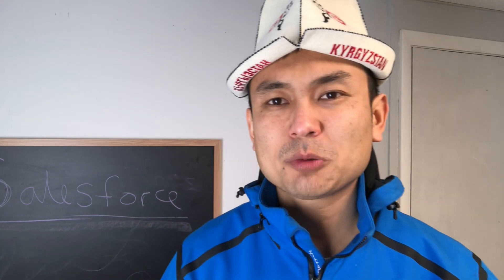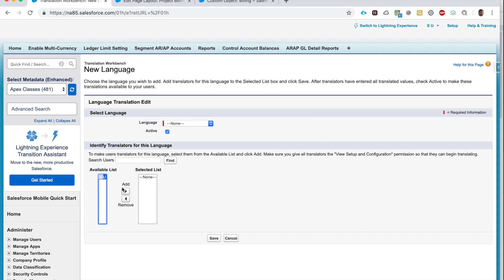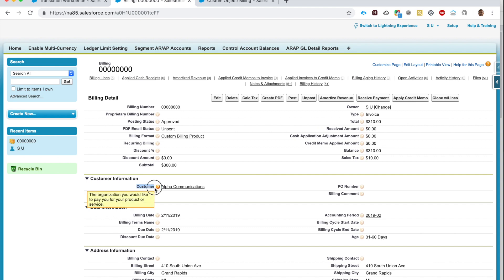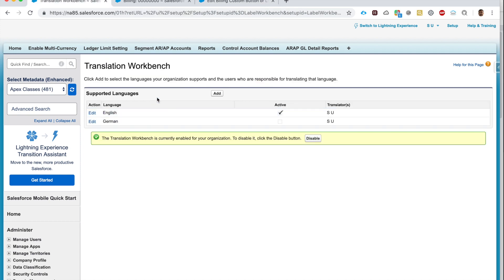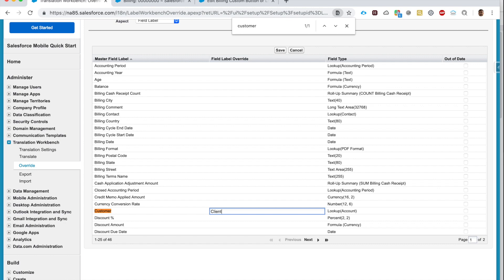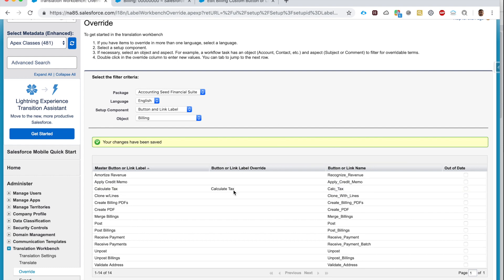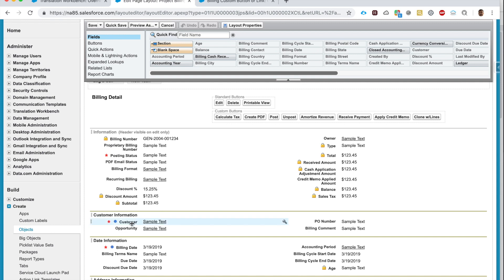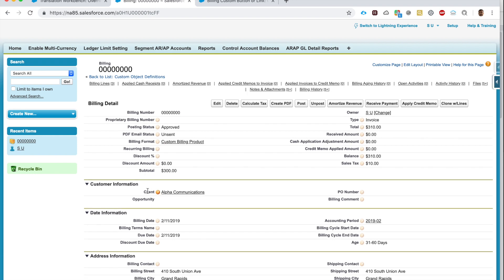Understand Translation Workbench in 6 Min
CLIENT REQUEST: Rename field names in a managed package that a client has?

SOLUTION: As you know you cannot change field names because it is a managed package. You cannot really change much in a managed package? But client really wants to rename a field to something that makes more sense for their business processes. How do you do it?